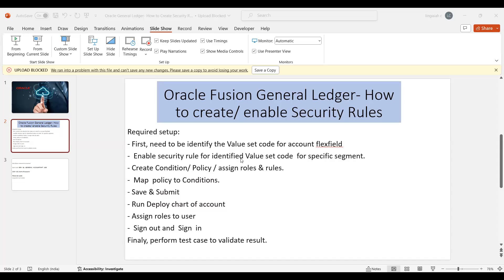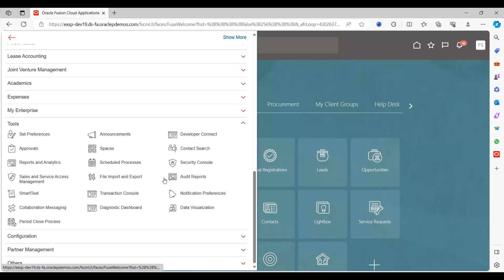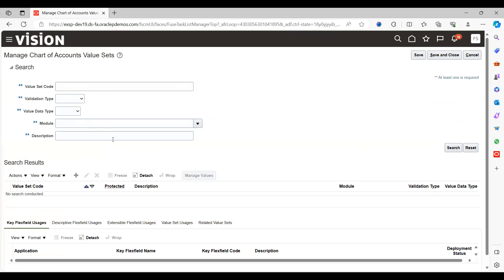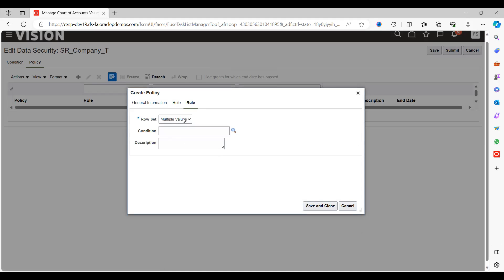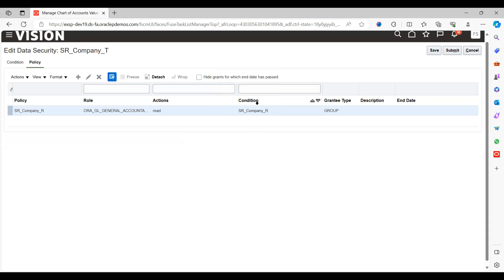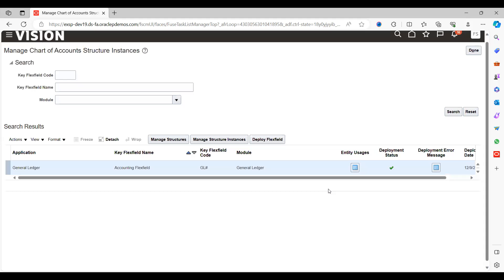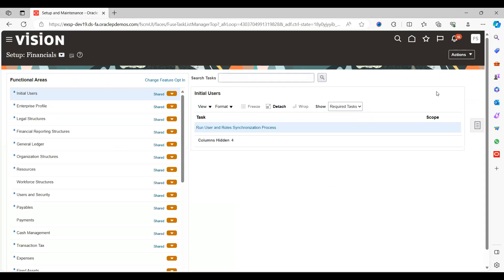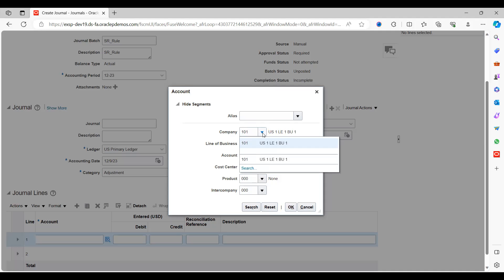Oracle Fusion General Ledger- How to create/ enable Segment Security Rules